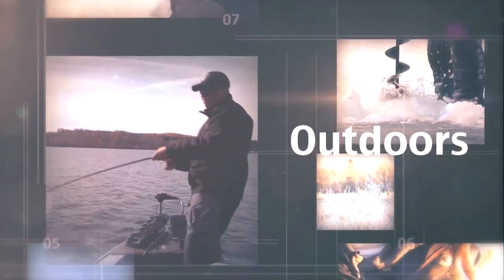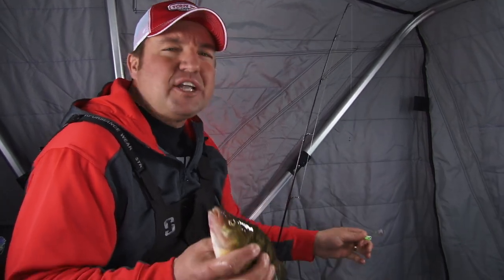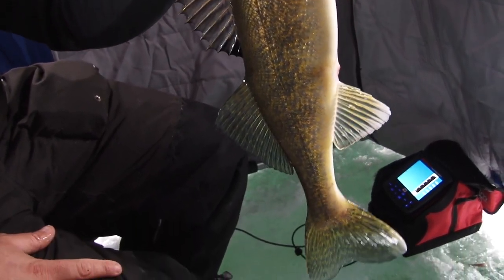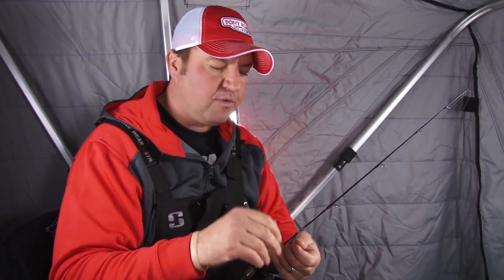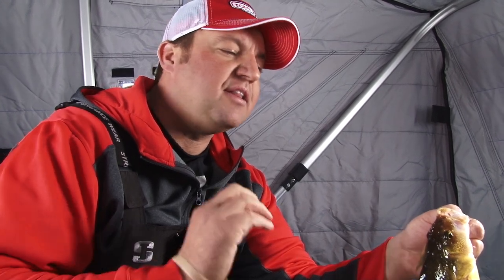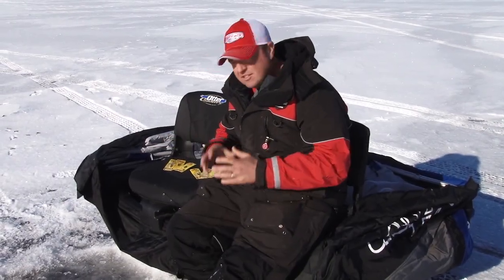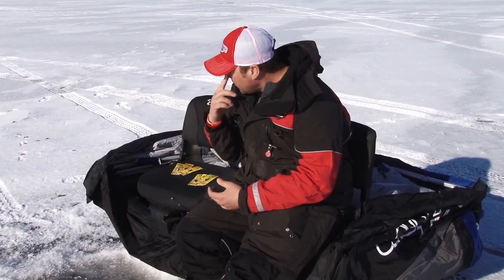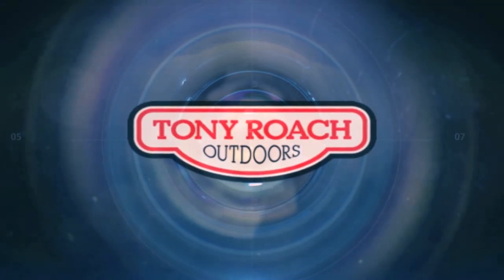Spoon Strategy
Tony delves deep into a critical tool of the trade; Spoons. Learn the how and why of spoon fishing in Episode 2 of Tony Roach Outdoors.